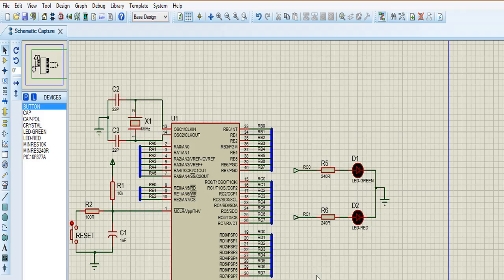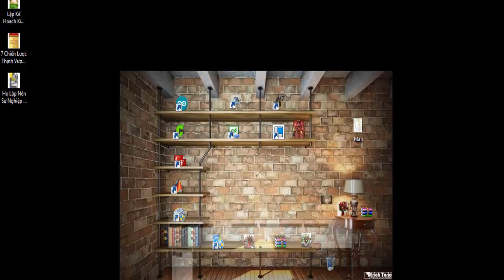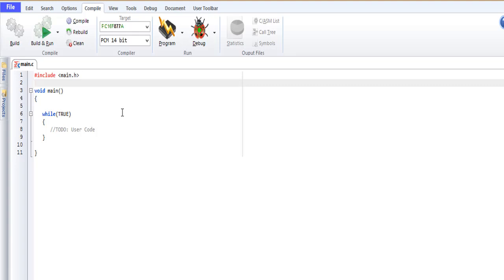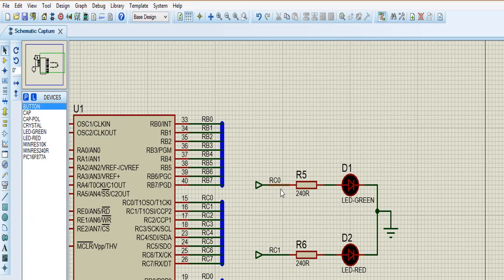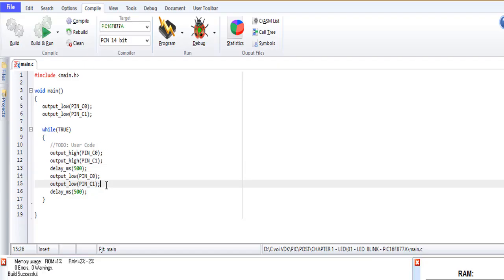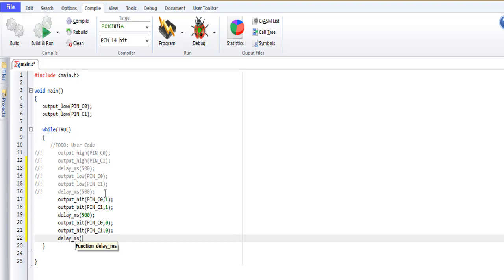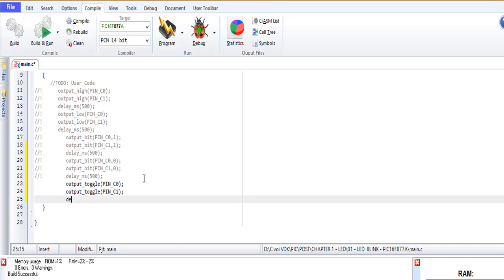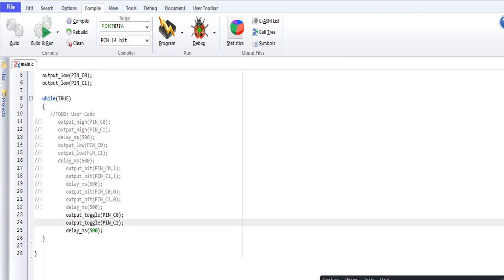CCS - PIC16F877A - 01 - Blink Led - Digital Write Used Alot Of Way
Learn to program PIC microcontrollers with CCS Pro for PIC compiler for any level, beginner to high level.

Help and discuss together we can make a group to learn - build or resolve alot of project in the future "Together We Can Change The World"